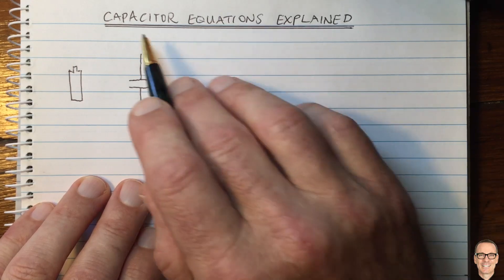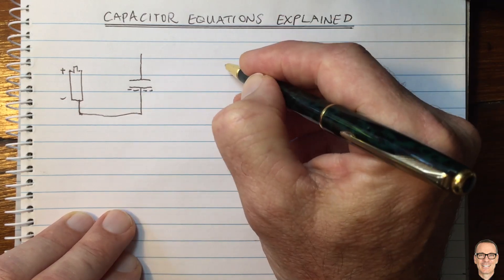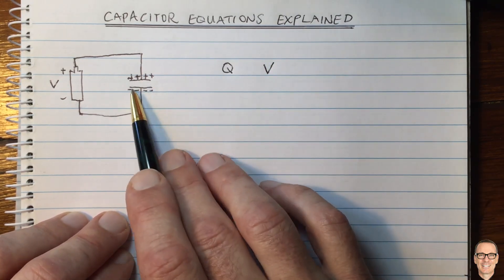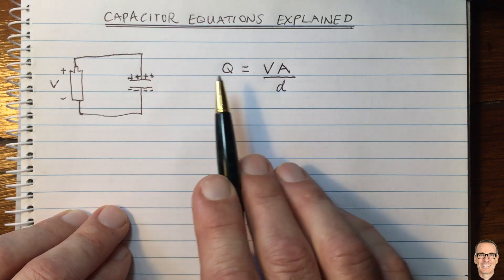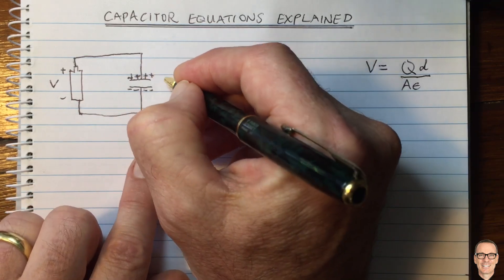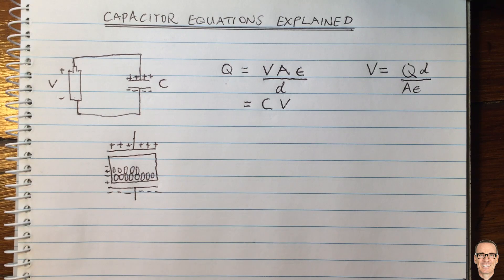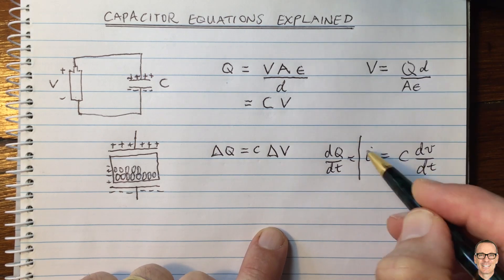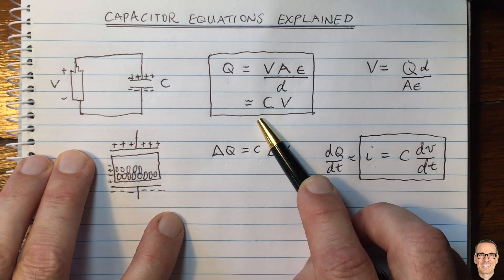Capacitor Equations Explained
Explains the static and dynamic equations that model a capacitor, using intuitive explanations of the electrostatic forces and the movement of charge.